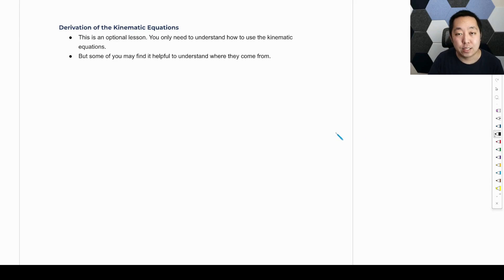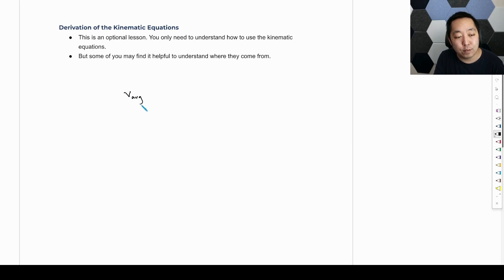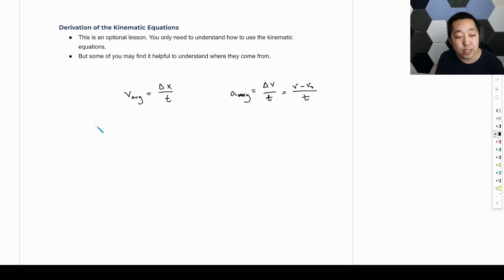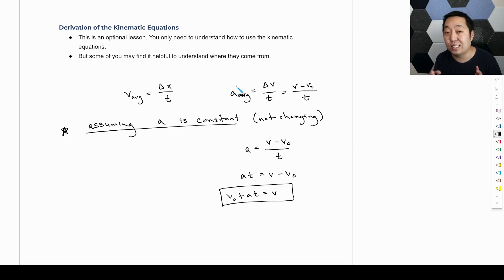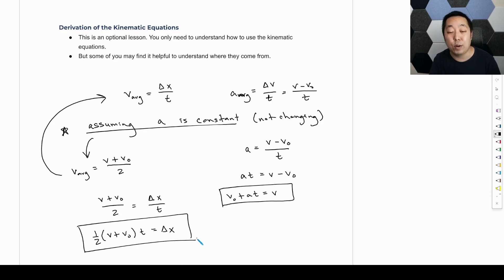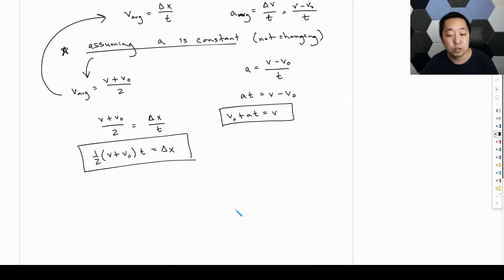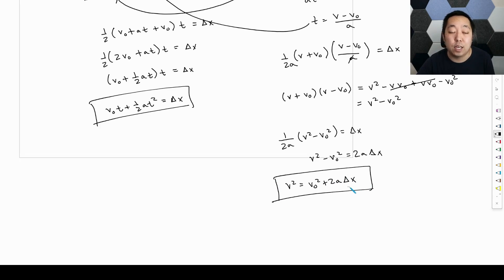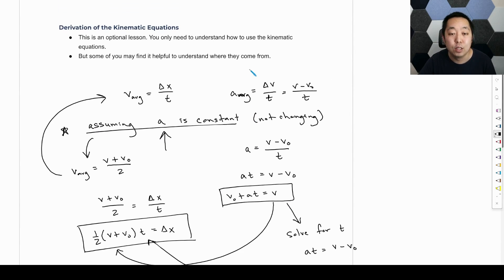AP Physics 1 - Unit 1 - Lesson 4 (Optional) - Deriving Kinematic Equations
Unlock the secrets behind the fundamental equations of motion! This video is perfect for AP Physics 1 students and anyone looking to deepen their understanding of kinematics.

Ever wondered where those kinematic equations actually come from? This lesson breaks down the derivation of the four key kinematic equations, starting from basic definitions of average velocity and acceleration. Understanding these derivations not only demystifies the formulas but also reinforces the crucial assumption of constant acceleration that underpins their use.

Chapters

Introduction to Kinematic Equations (0:01)
Average Velocity and Acceleration Basics (0:14)
Deriving the First Kinematic Equation (v = v0 + at) (1:13)
Deriving the Second Kinematic Equation (x = (1/2)(v+v0)t) (1:40)
Deriving the Third Kinematic Equation (x = v0t + 1/2at^2) (2:22)
Deriving the Fourth Kinematic Equation (v^2 = v0^2 + 2ax) (3:34)
The Importance of Constant Acceleration (4:54)
Conclusion and Further Resources (5:15)

Key Takeaways

The lesson helps you see where the important physics equations come from, but you don't need to know how to create them yourself.
It starts with basic ideas like average speed (how far you go divided by time) and average change in speed (how much your speed changes over time).
A big assumption for all these equations to work is that the acceleration (how much your speed changes) stays the same and doesn't speed up or slow down.
By using simple algebra, you can change the basic ideas into the main physics equations you'll use to solve problems.
One important equation helps you find the final speed if you know the starting speed, how much the speed changes, and the time.
Another equation helps you figure out how far something moved if you know the starting and ending speeds and the time it took.
Two other equations are found by swapping parts around in the first ones, helping you solve problems when you don't have all the information like time.
These equations are only useful when the acceleration is constant, which means the speed changes at a steady rate.

Understanding the foundational definitions of velocity and acceleration.
Following algebraic steps to derive kinematic equations.
Recognizing the critical role of constant acceleration in kinematics.

SEO Keywords or Phrases